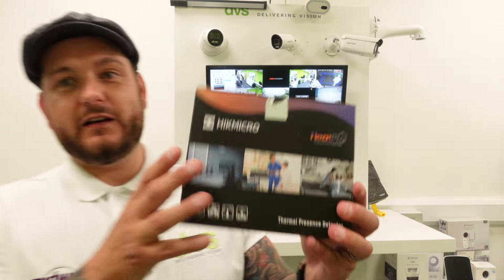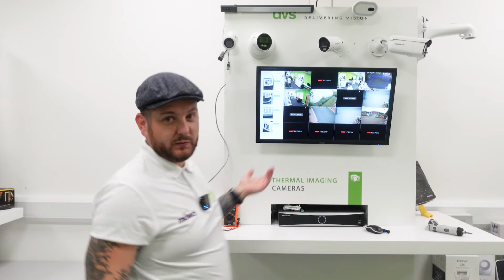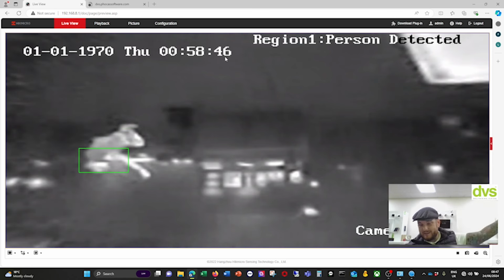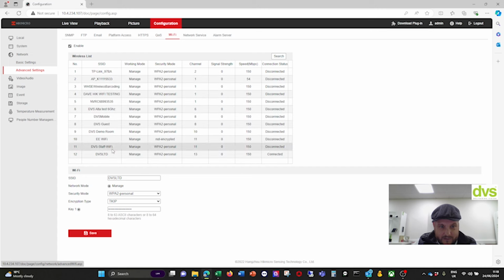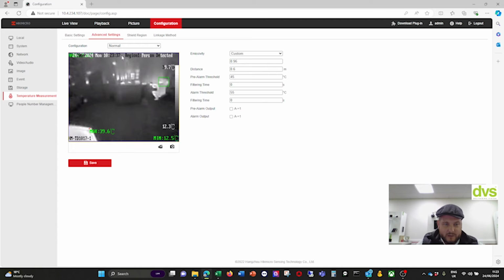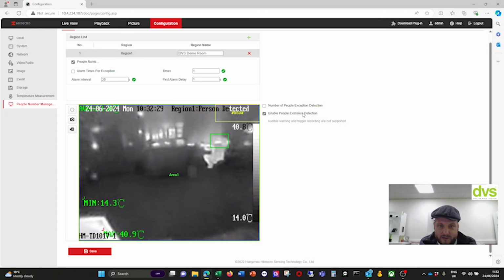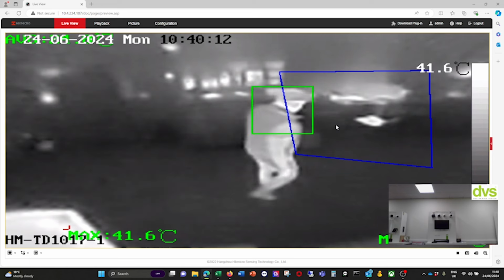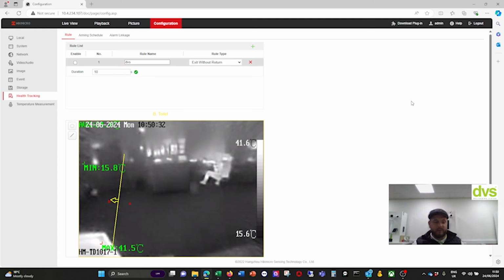HIKMICRO Thermal Presence Detection Camera: Home & Health Monitoring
In this week's how-to video, Dave demonstrates the HIKMICRO HM-TD1017-1/QW-HS111(B) Thermal Presence detection camera. This advanced device, equipped with Wi-Fi and an intuitive app, is perfect for health care, home care, and residential care. It features temperature measurement, fall-out-of-bed protection, room-leaving alerts, and occupancy detection. Discover how this cutting-edge camera can enhance safety and monitoring in any care environment.